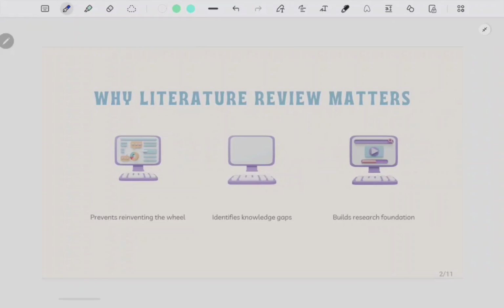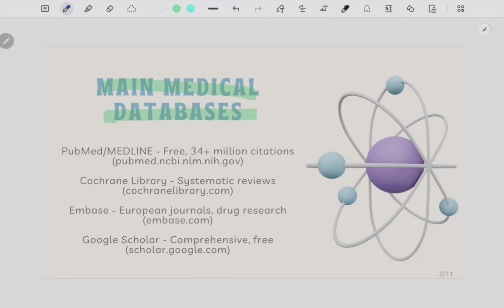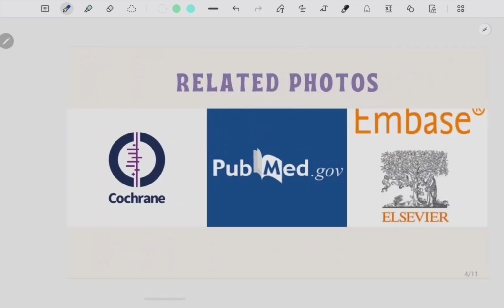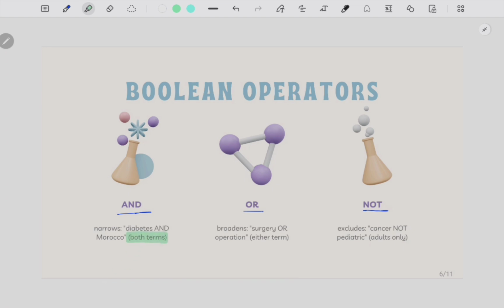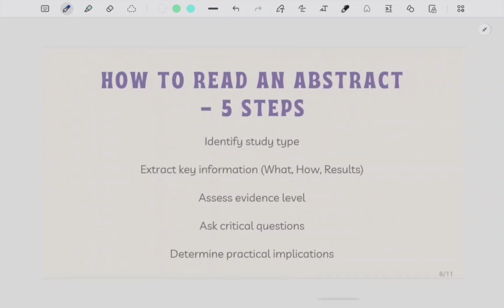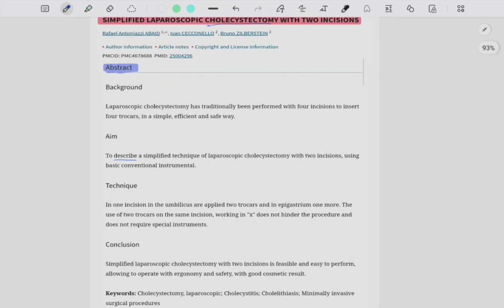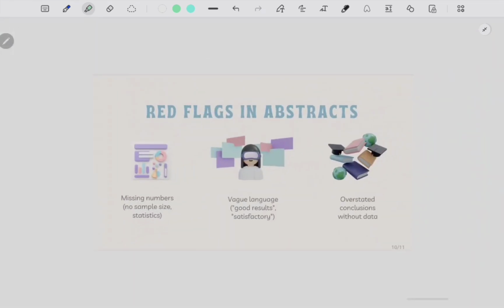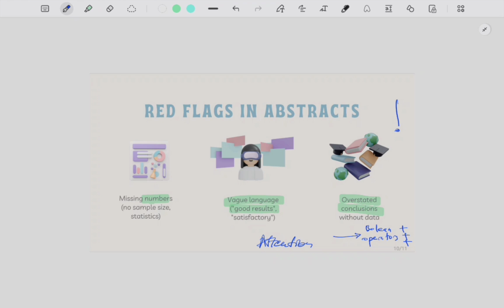Research 101 - Module 3 - Exploring the Scientific Literature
Tutor: Abdeljalil El Hilali: a medical student who has published numerous articles.
This theory‑first sessions build the essential concepts to start a research journey and read papers critically. This is part of a free 5‑week course; slides, schedule, and Q&A are available in the Community group, and passing the final exam unlocks Course 2.